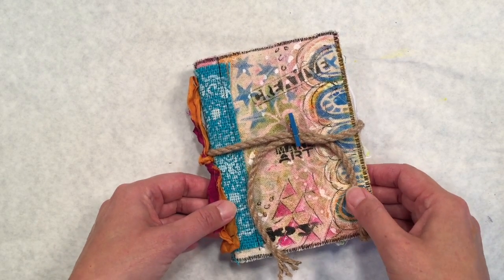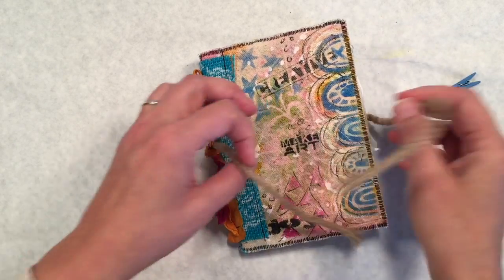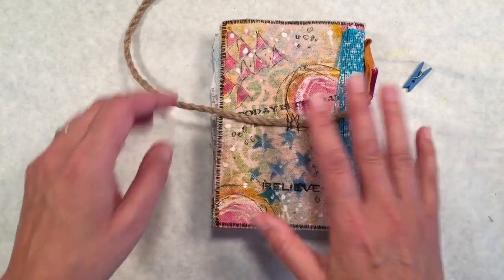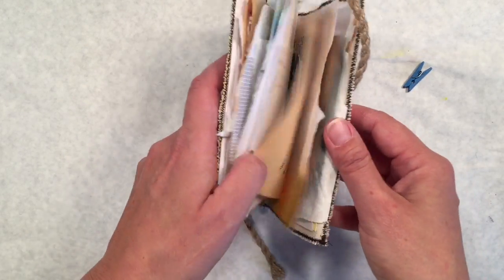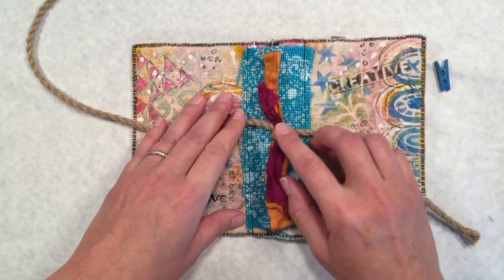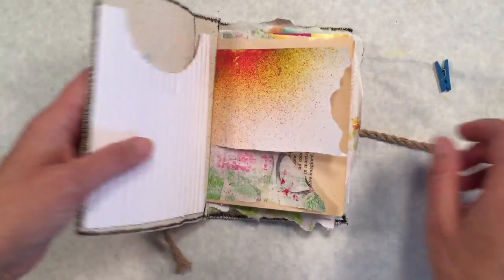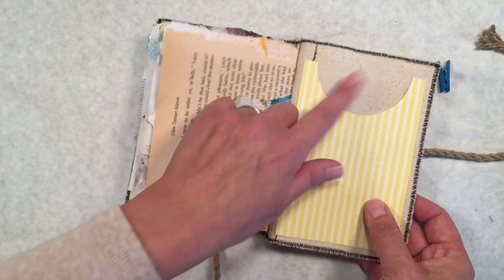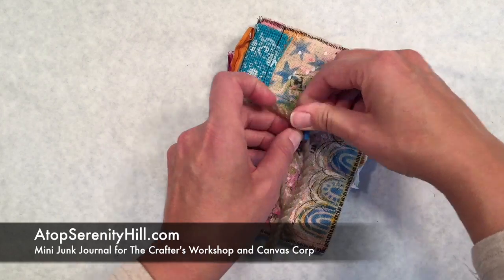Mini Junk Journal for The Crafter's Workshop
This mini junk journal was made with products from The Crafter's Workshop and Canvas Corp Brands!

Get my FREE MINI-CLASS and all the printables needed to complete it: 3 Simple Ways to Start a Daily-ish Creative Practice

The Creative Playground: How would your life change if you believed in starting with the joy, delight and wonder instead of the fear, expectations, and unknowns?